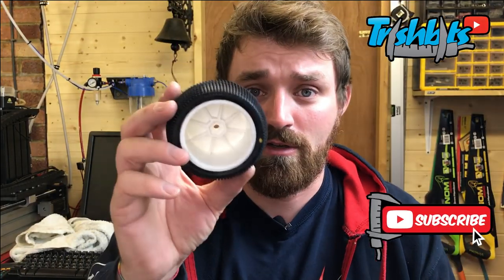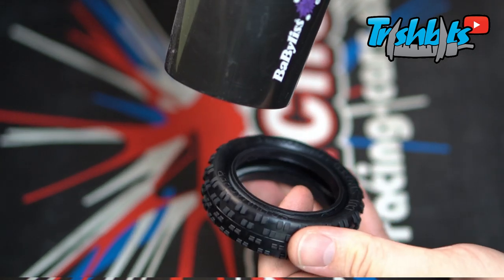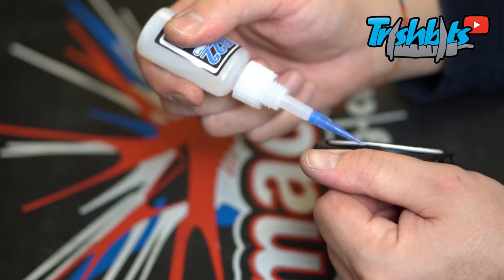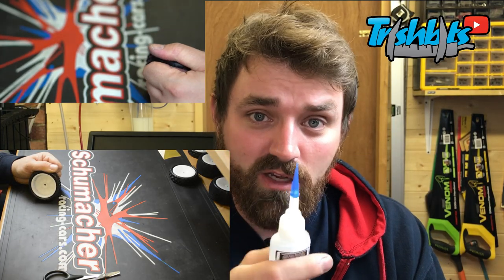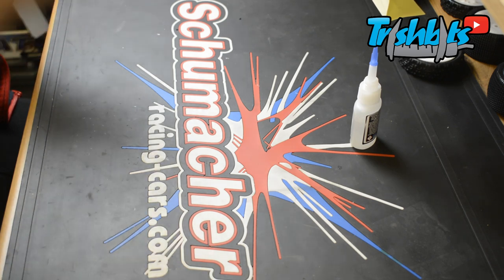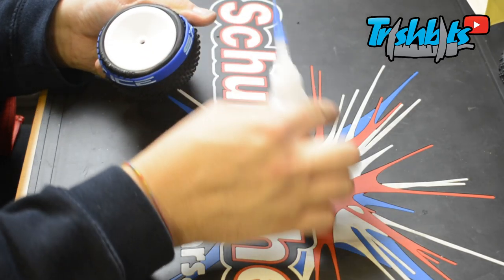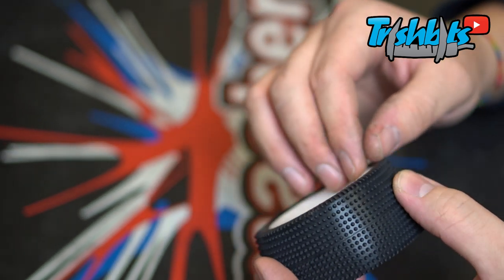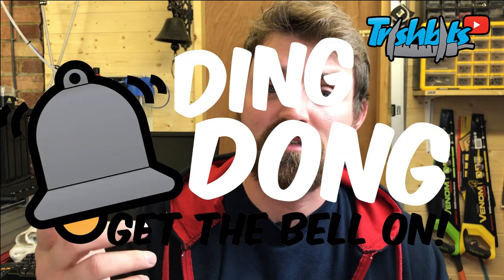HOW TO GLUE YOUR RC CAR TYRES!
This video is to help you guys prepare mount and glue your carpet and Astroturf tyres. There are a few tips along the way and hopefully you learn something in the process.

We are gluing the Schumacher Racing Ltd Mini Dart, Stagger rib and Cactus tyre using the Cragg and Medium Inserts.
The glue is CR522 thin super glue and works a treat!